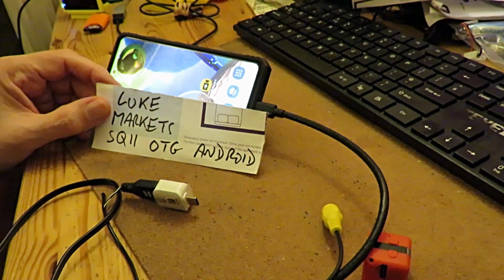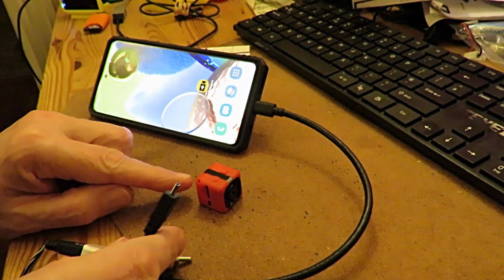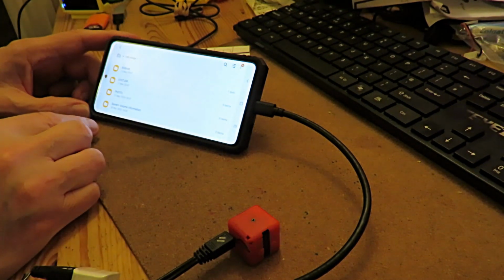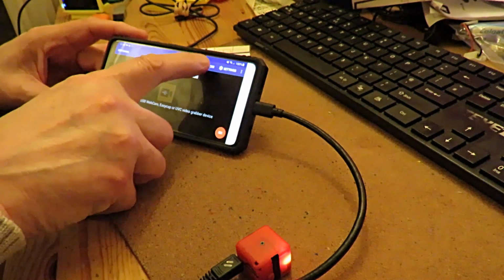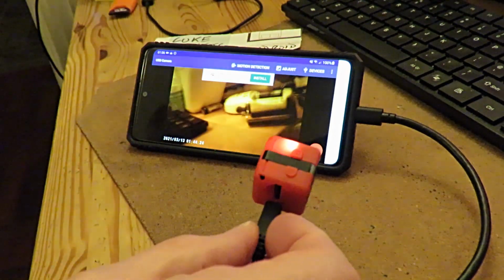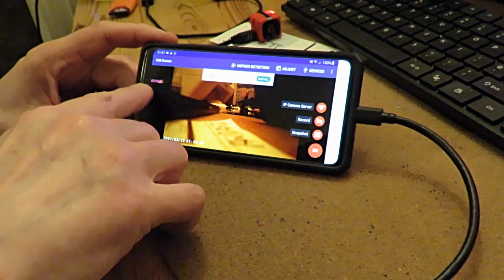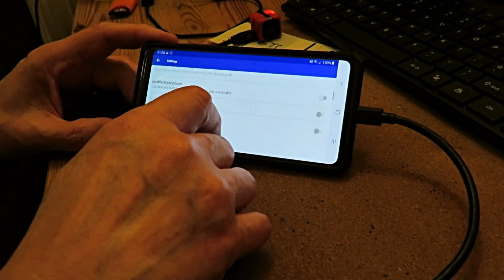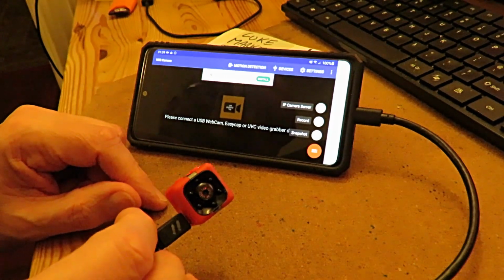Android to USB webcam using SQ11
The App I tried was called "USB Camera - Connect EasyCap or USB WebCam" by ShenYao China

My phone - Samsung Galaxy A51 5G

The connector
Genuine Type-C OTG Adapter Fast USB Connector For Samsung Galaxy A51 5G / A71 5G (I paid £2.95 on eBay)

The extension lead
Type C USB 3.1 Male to USB-C Female Extension Data QUAN HIGH Extender Cord (I paid £3.83 on eBay)

The SQ11 camera
Full HD 1080P Car Hidden DV DVR Mini Camera Dash Cam Night Vision SQ11 (I paid £7.49 on eBay)